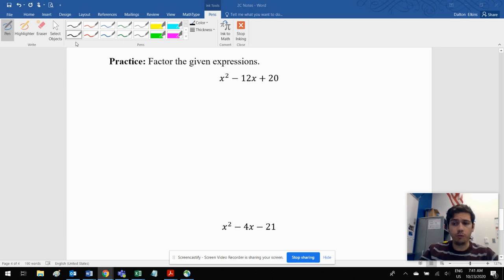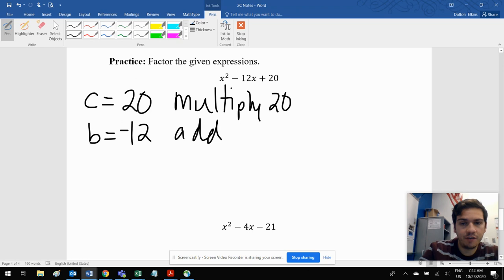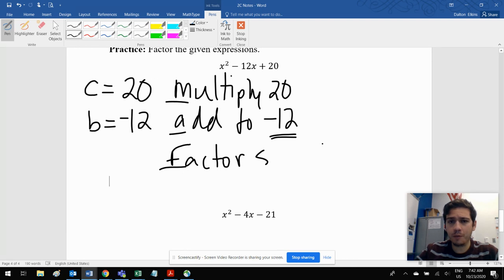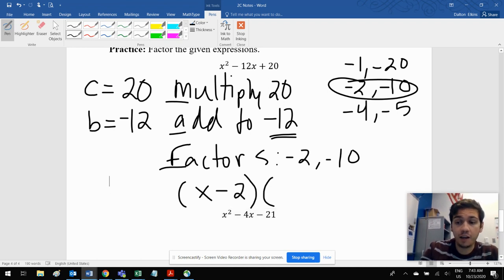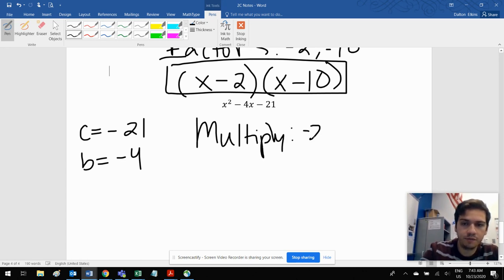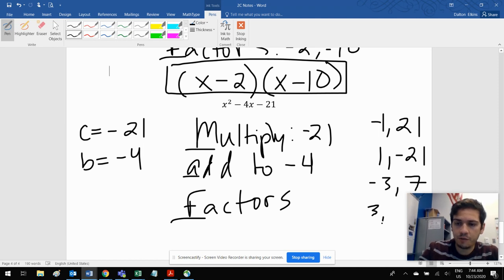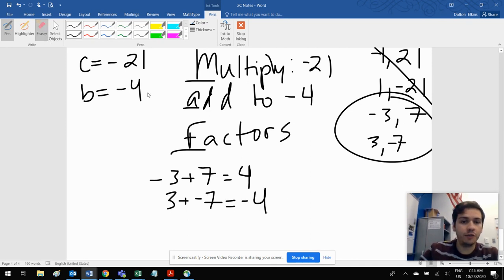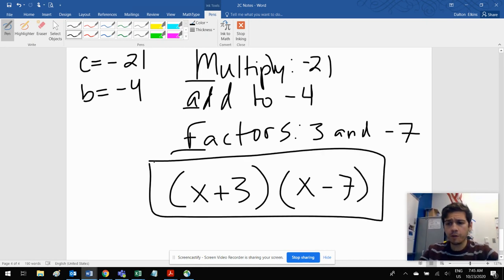Integrated II Math KC 2 Target C Day 2 Part 2 Notes